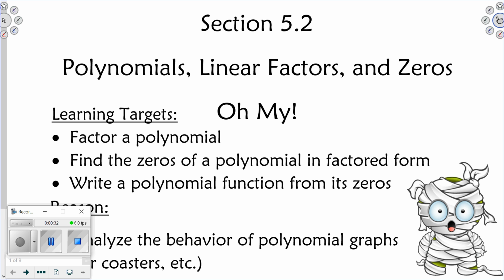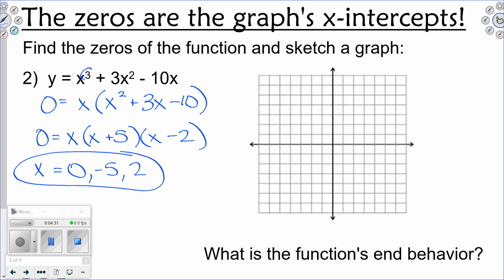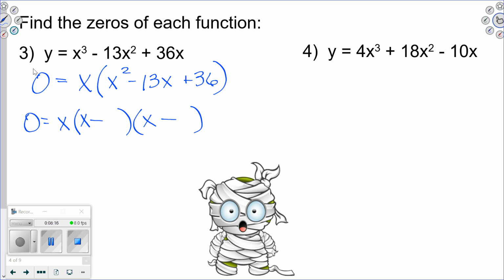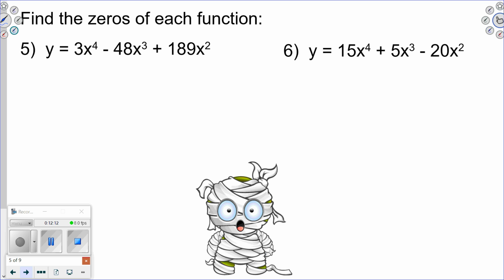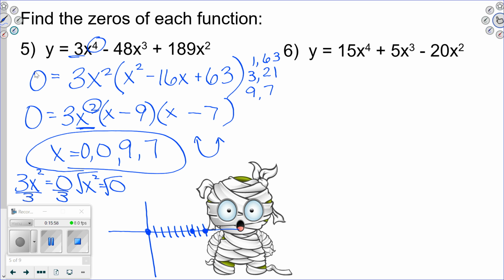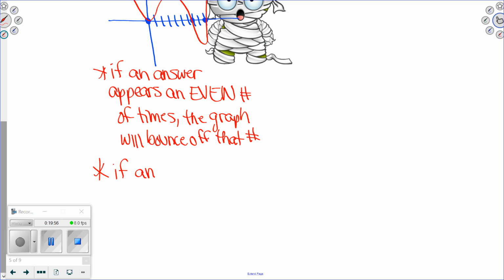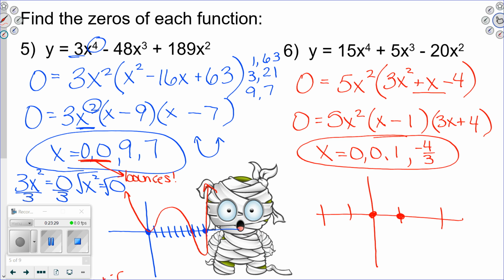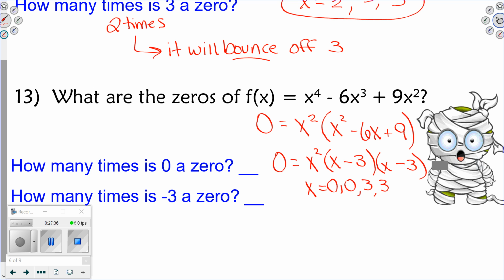5 2 day 1 video notes